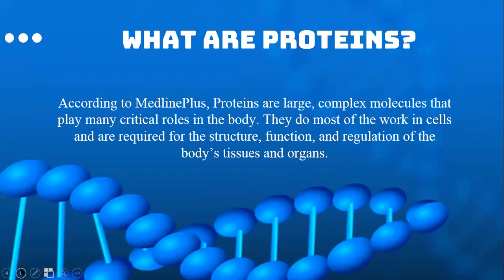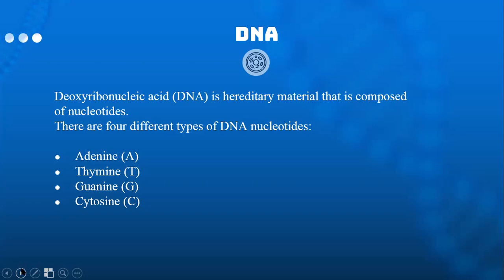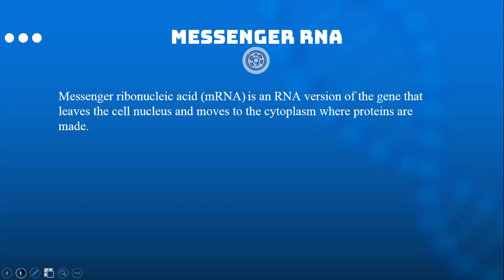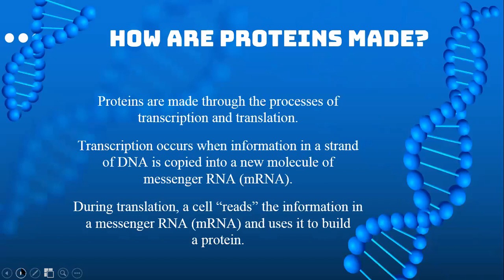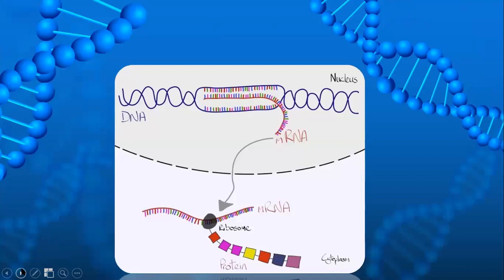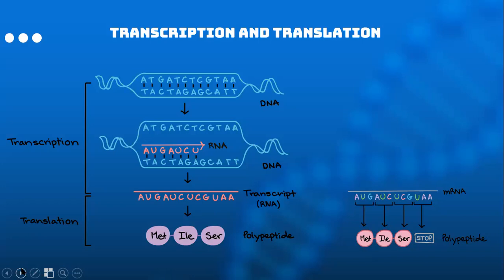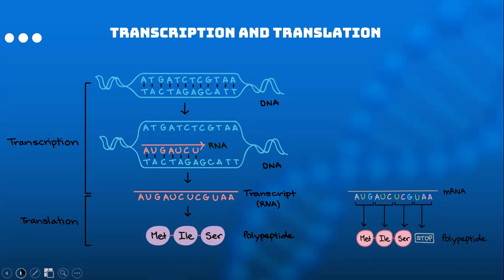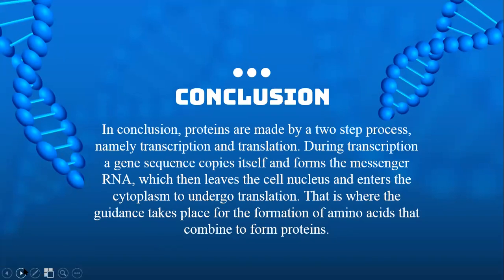How are Proteins made (Group 4)